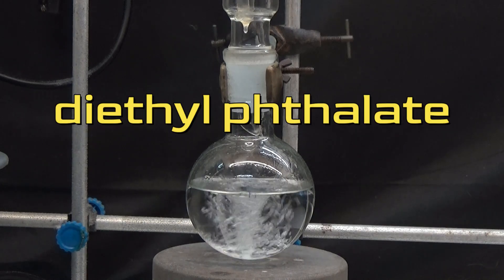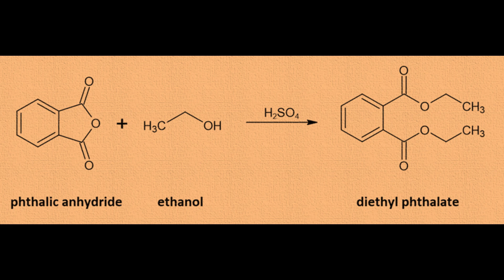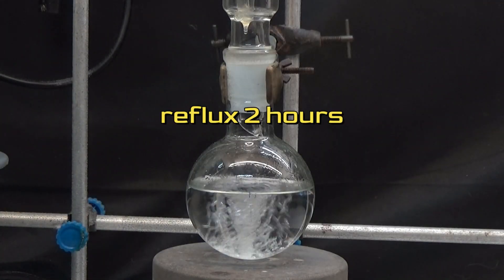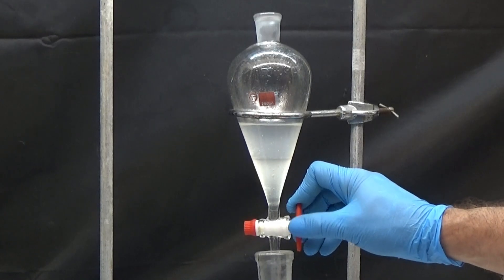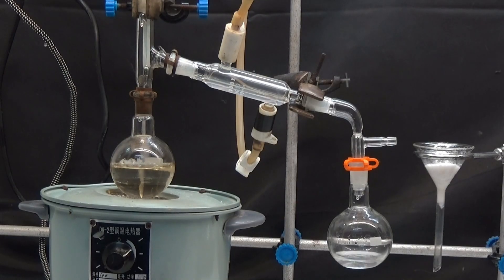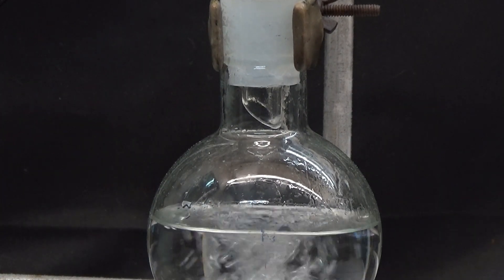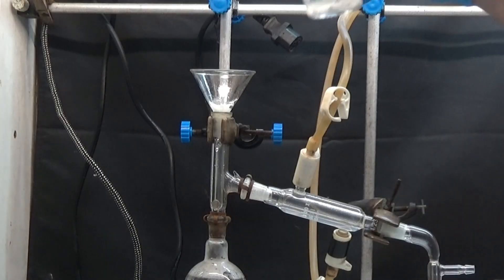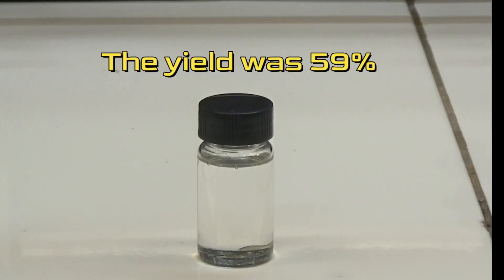Diethyl Ftalate. Fischer Esterification.